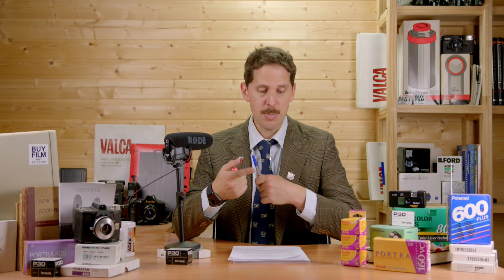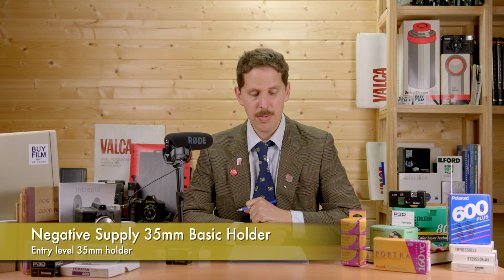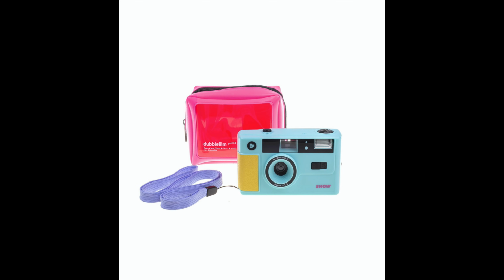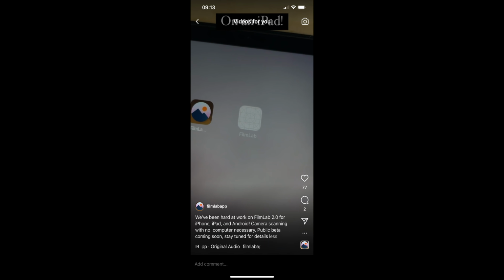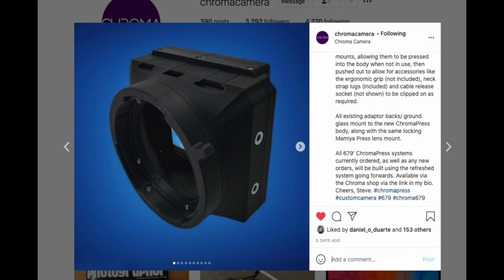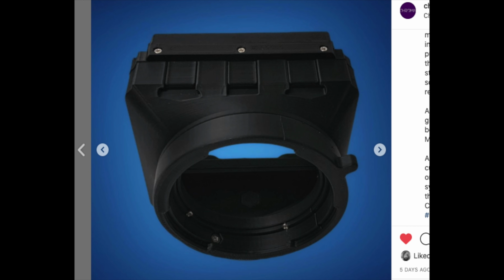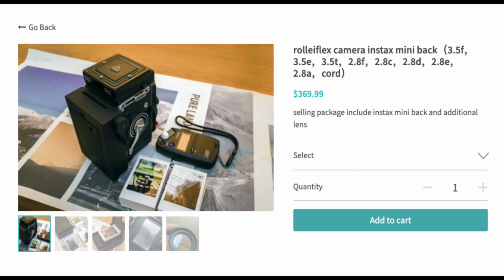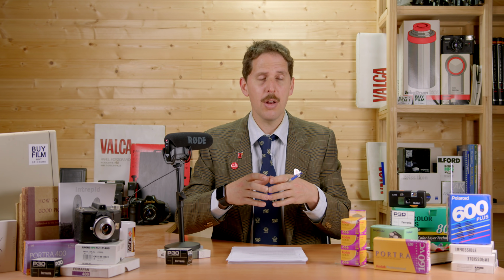18 May 2021 || Nico's Photo News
Summer Santa Film ISO 125 in 35mm and 120

Kodak Tmax 400:
4x5 50 sheets

Kodak Tmax 100:
4x5 50 sheets